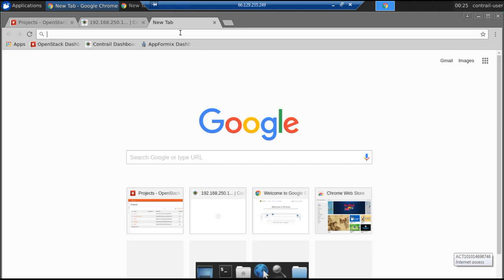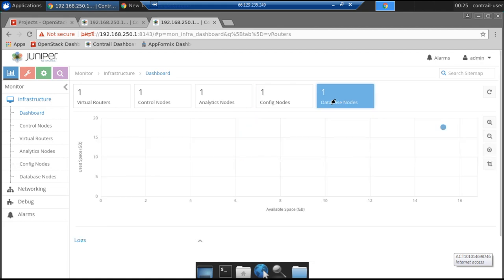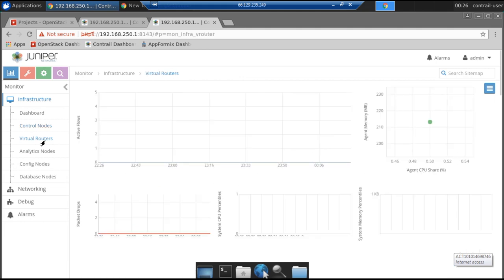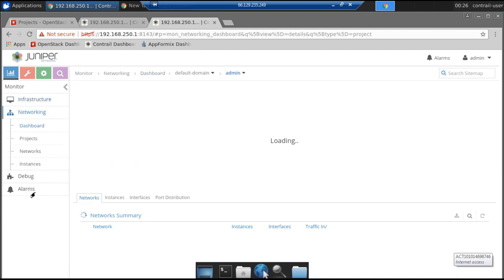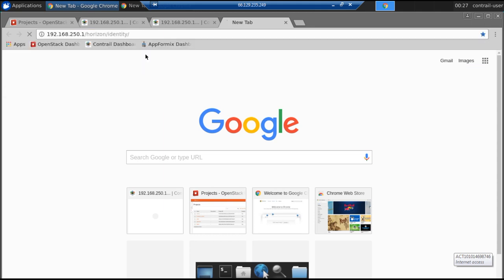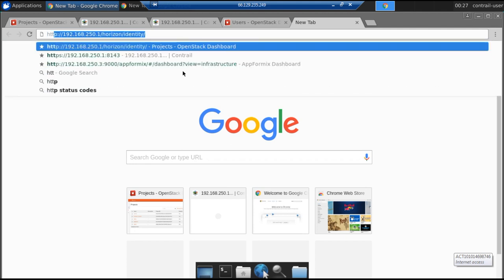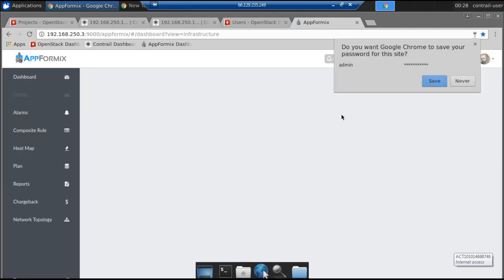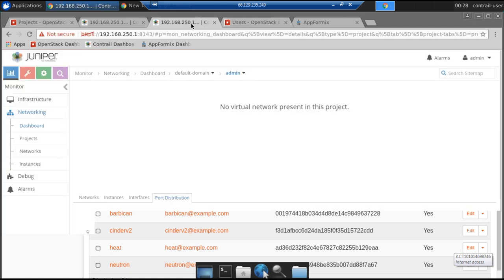Juniper Contrail Software Introduction by TELCOMA Global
This video covers Juniper Contrail Software Introduction though internet suffering, designed to provide students with the knowledge required to work with the Juniper Contrail software-defined networking (SDN) solution.